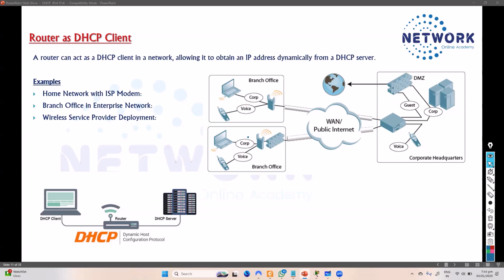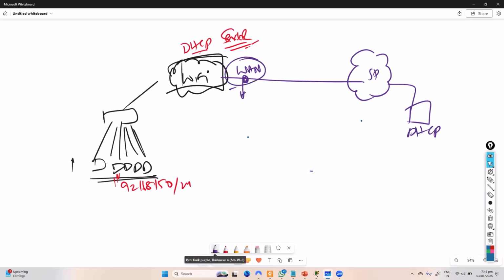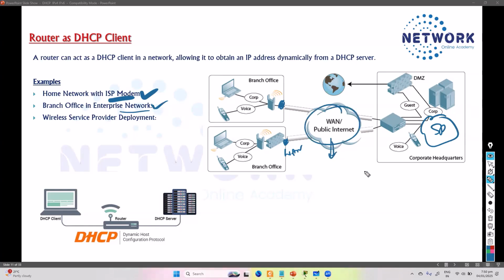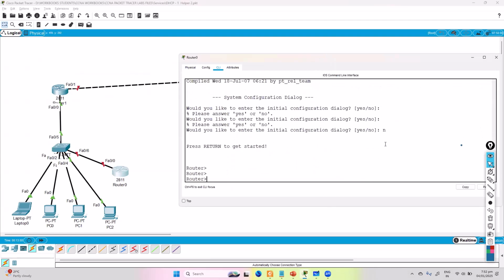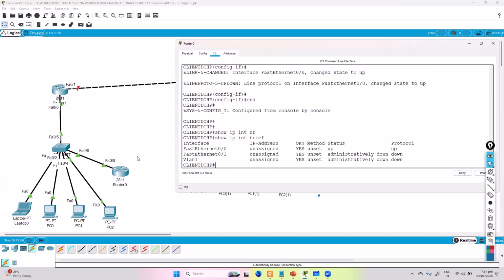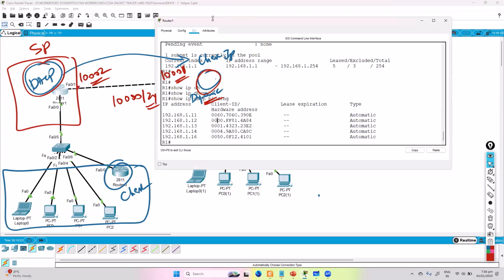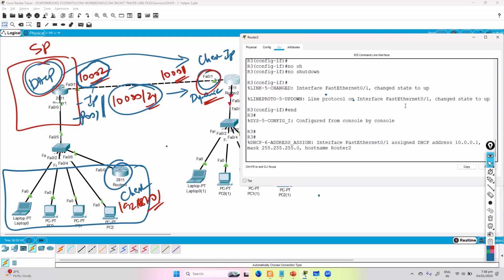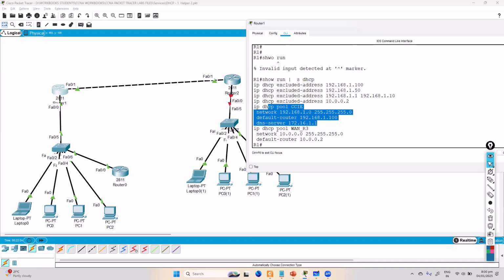How to Configure Router as DHCP Client: Auto IP from ISP | CCNA Interface Config & Verification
🔵 Router as DHCP Client | Simple Explanation

In this video, you will learn how to configure a router as a DHCP client in a very easy and practical way. We explain how a router can automatically receive an IP address from an ISP or another DHCP server. This feature is commonly used when connecting branch routers, home routers, or lab devices to an upstream network.

You will understand the basic concept, the interface configuration, and how to verify the assigned IP address using simple commands. We also highlight common issues and how to troubleshoot them.

This video is perfect for beginners, CCNA learners, and anyone who wants to improve their networking skills.

✨ Highlights
What is a DHCP client?
Why routers use DHCP?
Step-by-step configuration
Verification commands
Real-time demo